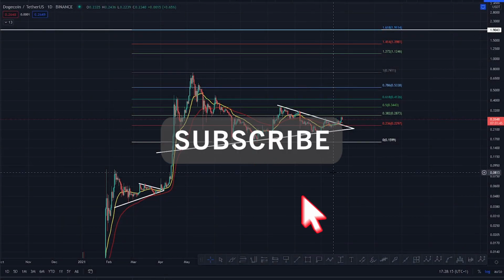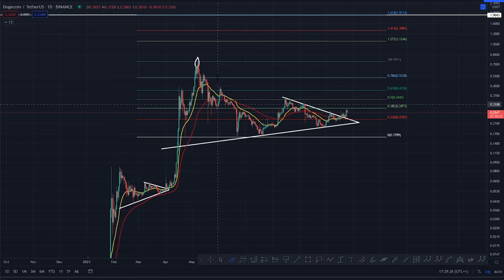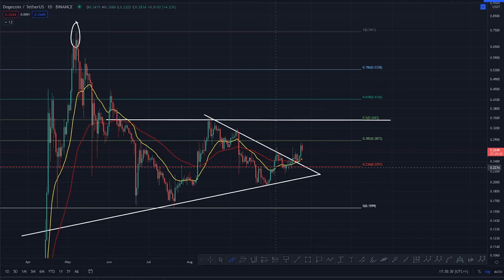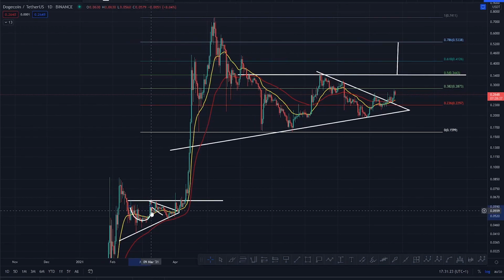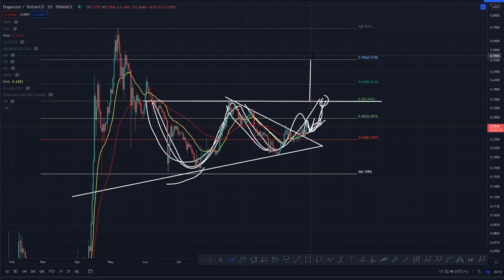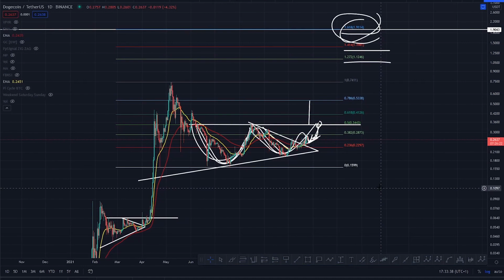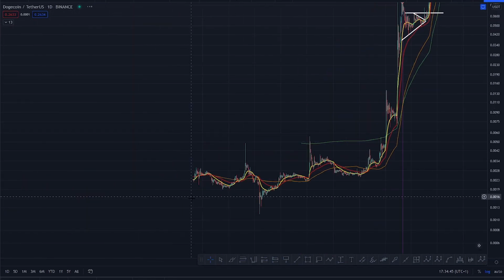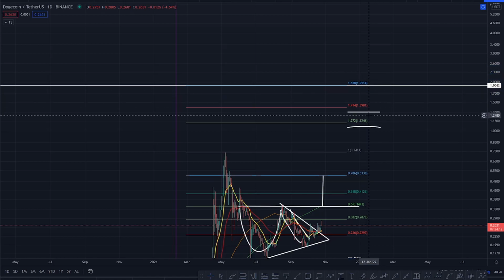DOGECOIN PRICE PREDICTION 2021 - DOGE PRICE PREDICTION - SHOULD I BUY DOGE - DOGECOIN FORECAST